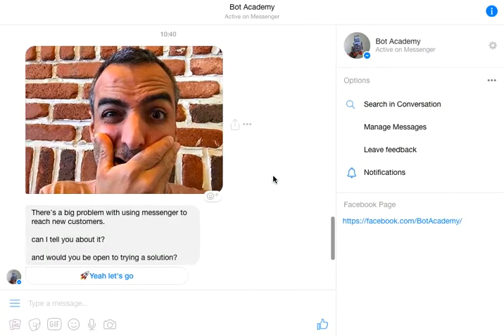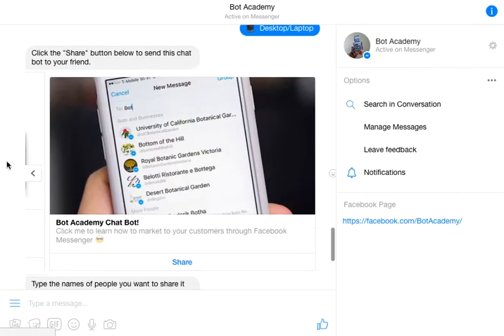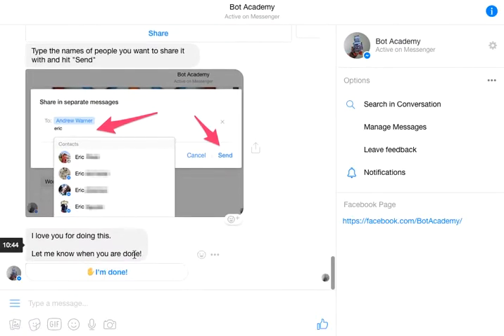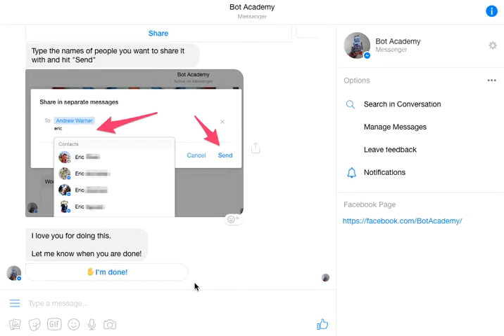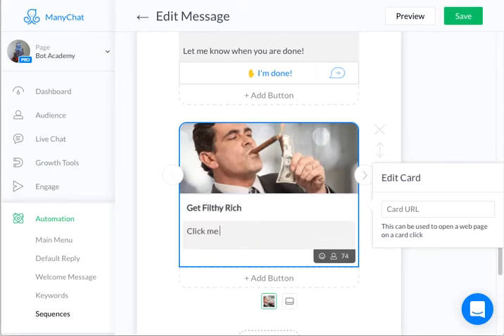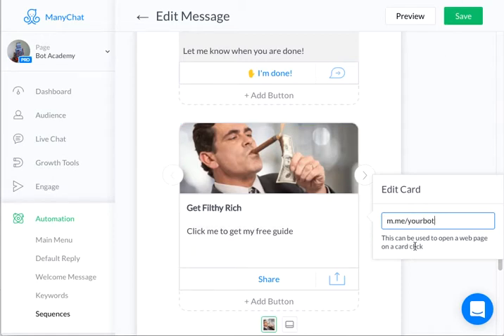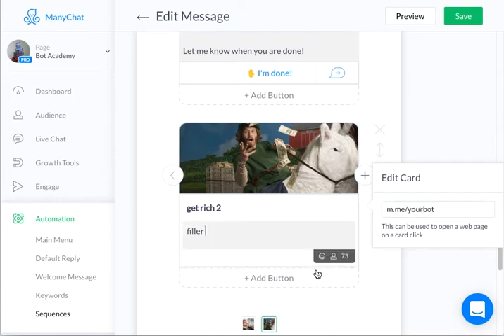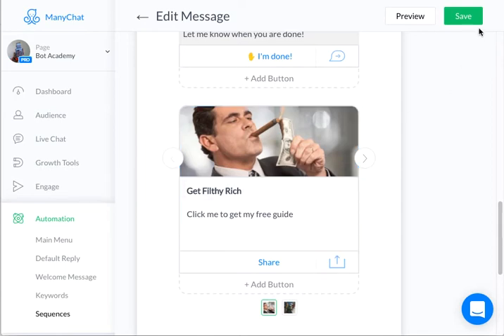How To Get People To Share Your Chat Bot on Facebook Messenger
A big problem with messenger chat bots is the fact that it is hard to discover them.

So the best marketing is word of mouth from guess who... your loyal subscribers!

There's a hidden feature that ManyChat does not do a good job promoting. This share option will make it 10x easier for your subscribers to spread the word about your awesome chat bot.

10 Ways To Collect Messenger Subscribers To Your Chat Bot Even If You Have No Audience